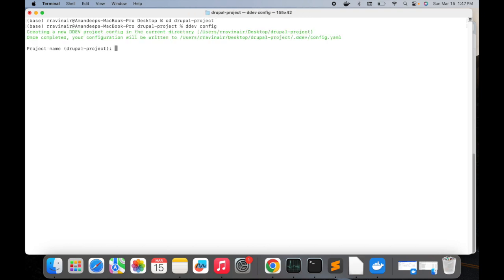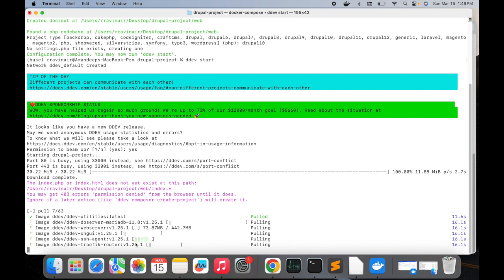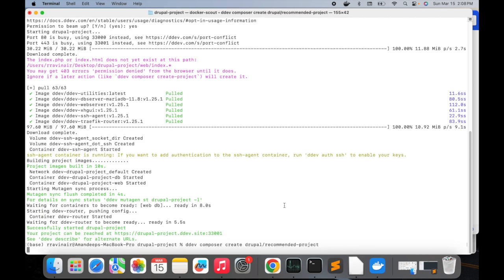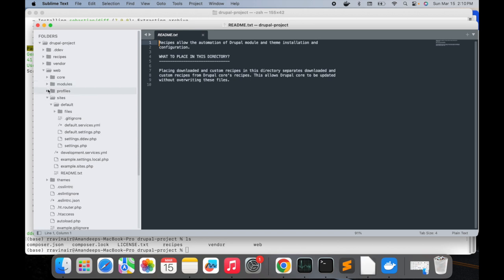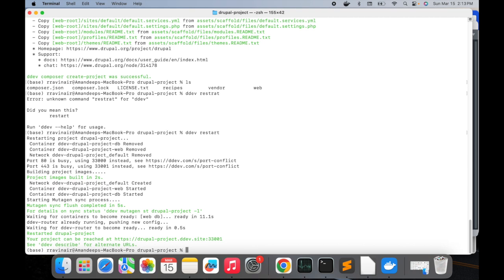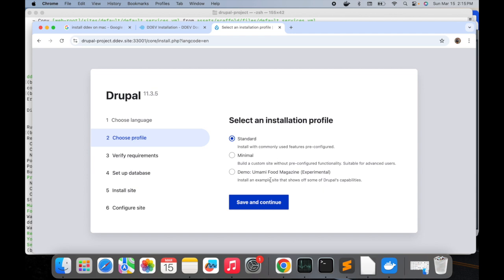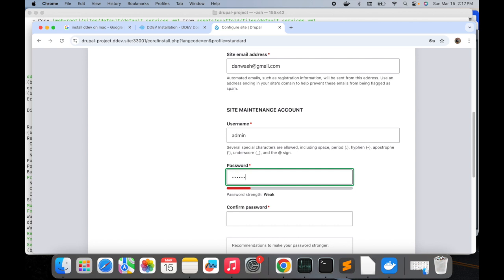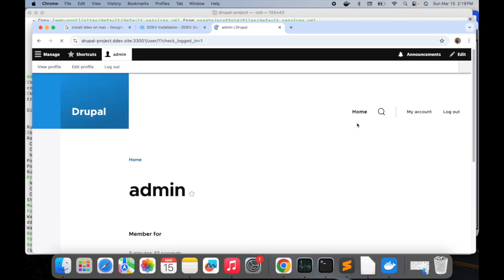Chapter 2: Configure DDEV & Install Drupal Using Composer (Beginner Tutorial)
In this video, we will configure DDEV for a Drupal project and install Drupal on your local machine using Composer.

This is the complete setup required to start Drupal development locally using Docker and DDEV.

In this tutorial, you will learn:

• How to configure DDEV for a Drupal project
• Understanding project type and docroot
• Starting the DDEV environment
• Downloading Drupal using Composer
• Installing Drupal locally
• Launching your Drupal site

Tools used in this tutorial:
Drupal
DDEV
Docker
Composer

This video is part of the Drupal Mastery series where you will learn Drupal frontend and backend development step by step.

Previous video:
Install DDEV on Local Machine

Next video:
Drupal Folder Structure Explained